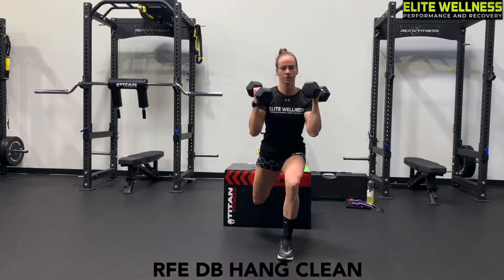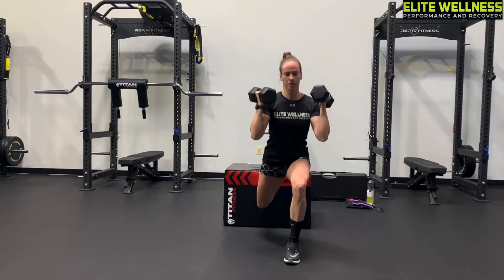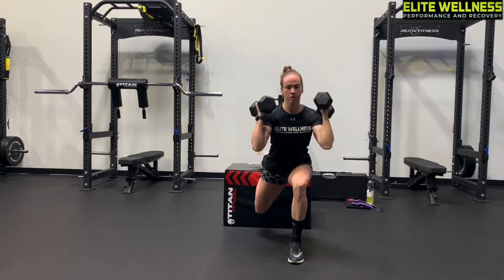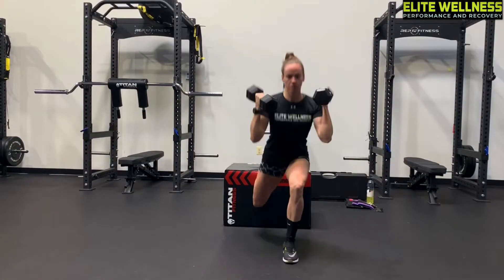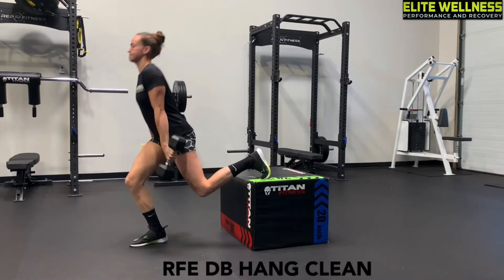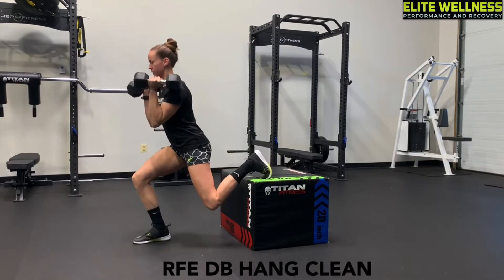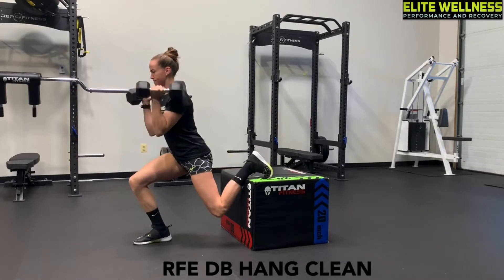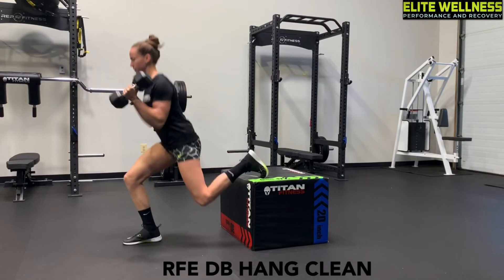RFE Dumbbell Hang Clean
RFE stands for REAR FOOT ELEVATED. Hang Clean simply refers to bringing the weight from a hanging hip height position up to your shoulders in a front rack position. This is not just a lunge with a bicep curl. The weight needs to be heavy enough for you to need to shrug up in order to get the weight to your shoulders. You don’t necessarily need to stomp your foot but it does indicate that you are using more power if done properly.